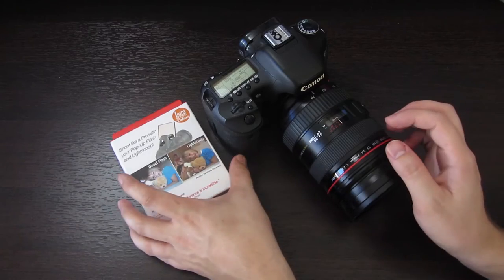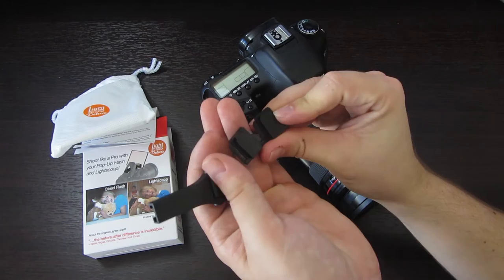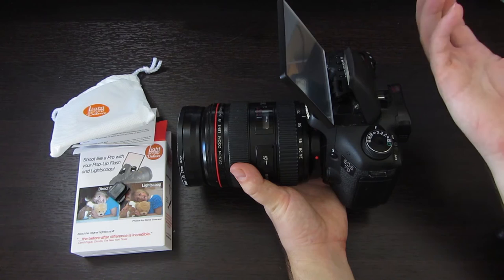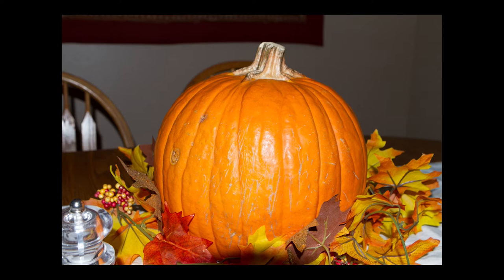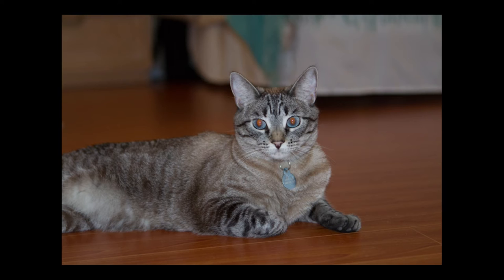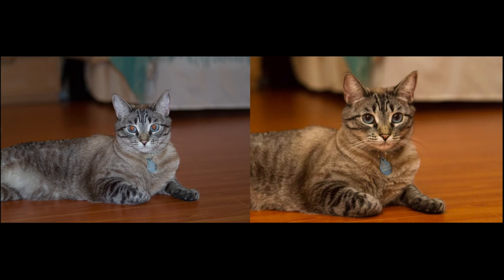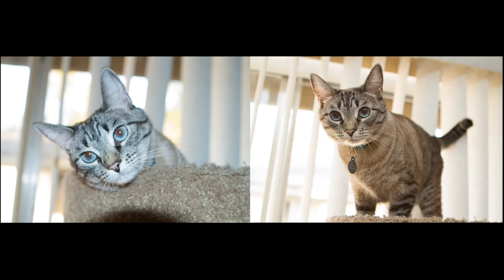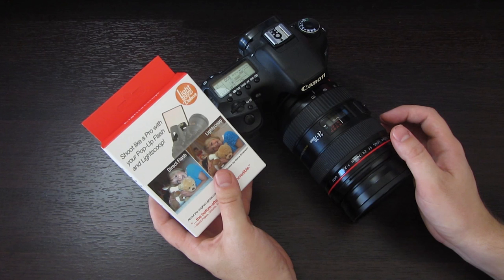Lightscoop Deluxe DSLR Flash Bounce Unboxing & Review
I recently ordered a Lightscoop Deluxe DSLR pop-up flash bounce/diffuser. Wow that's a mouthful! This nifty little accessory claims to make your flash photography better. After testing it out around the house, I can honestly agree - the flash photos are a lot better with the Lightscoop Deluxe than without it.

As a huge fan of natural light photography, I rarely use my camera's pop-up flash. Only in emergency situations with low light will I pop that thing open. The results are always the same - super harsh, red eyes, lens shadows, bad colors. That's why I don't like flash photography. But after using this little gadget, I quickly saw how by bouncing the flash to the ceiling or wall behind me created a much more natural photo. Not only that, but the photos looked better than if I didn't use the flash at all. You can see the examples below.